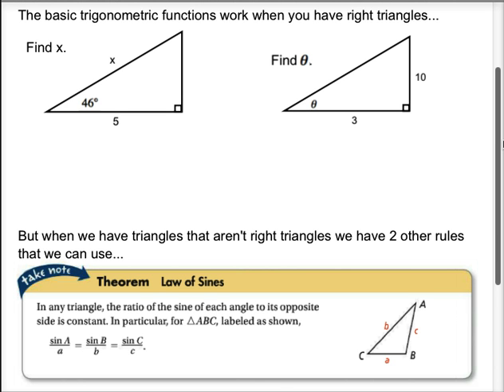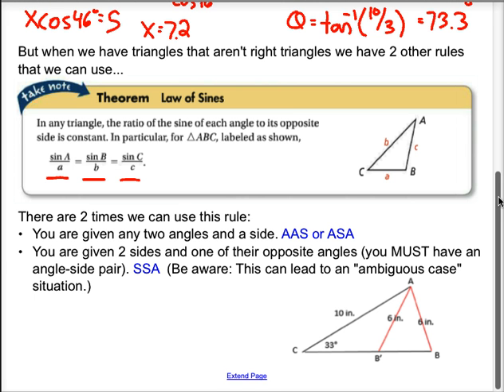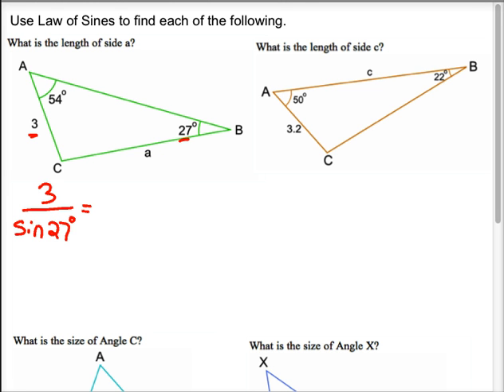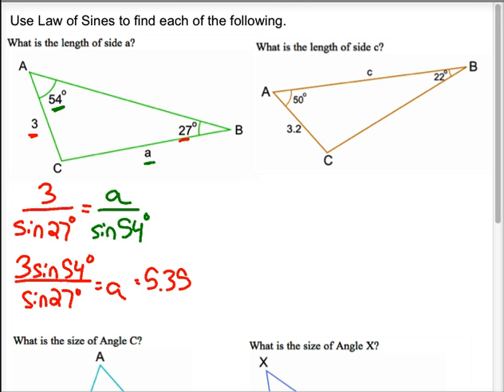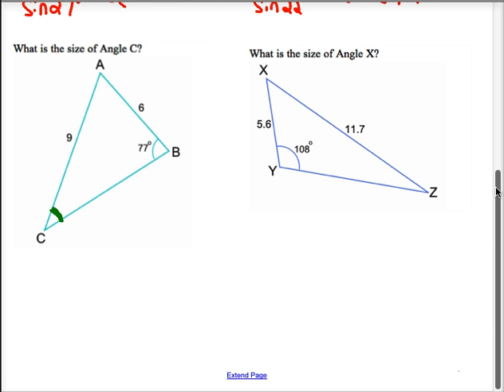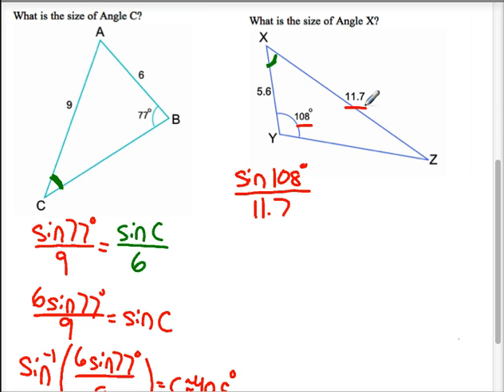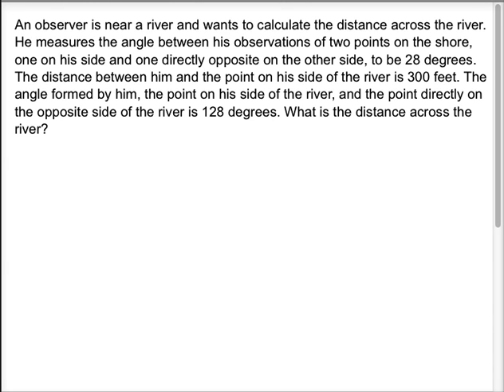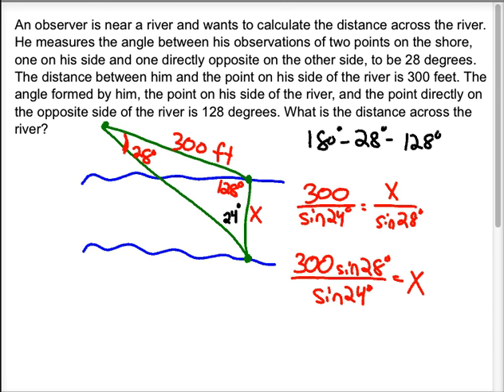Alg II 14.4 Notes